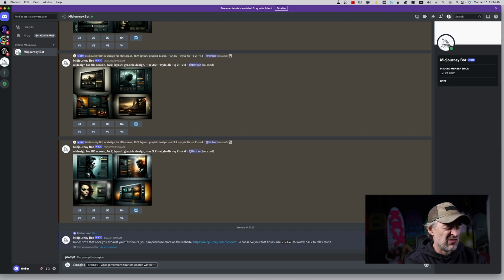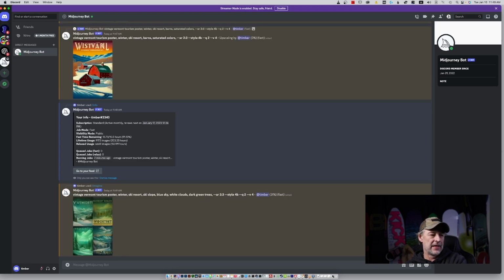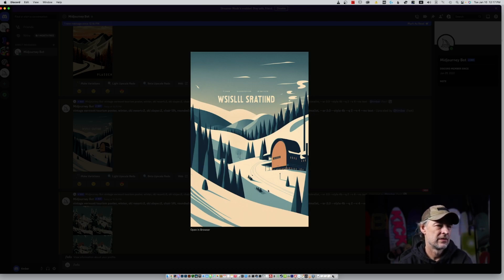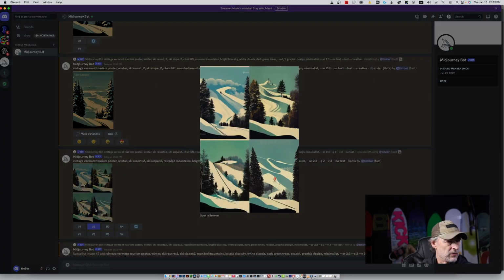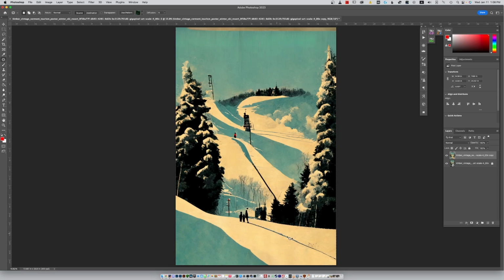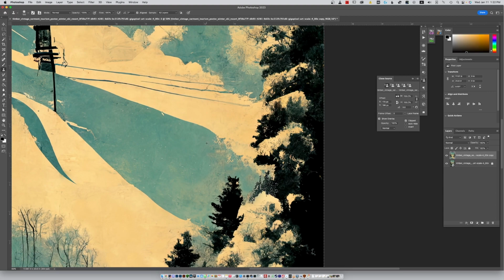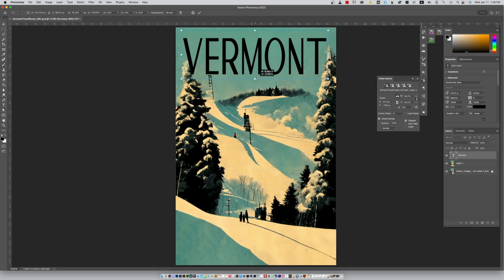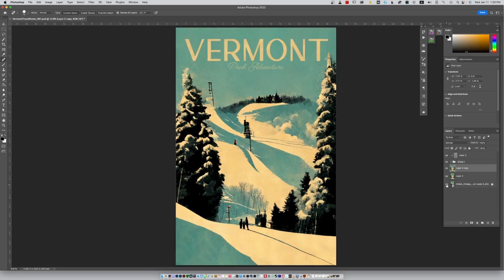Vintage Style Vermont Winter Tourism Poster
This video tutorial will guide viewers on how to create a vintage tourism poster using Midjourney and Photoshop. The tutorial will cover inspiration for the design and staying within the aesthetic of the project. The tutorial will show how to use Midjourney to create the basic layout of the poster, and how to incorporate design elements and color schemes to give the poster a vintage feel. Additionally, it will cover how to use Photoshop to enhance the overall design, add text, and give it a final touch. The video will be a step by step guide on how to use Midjourney and Photoshop together to create a visually stunning vintage Vermont winter tourism poster.